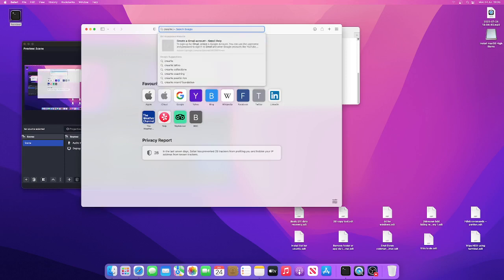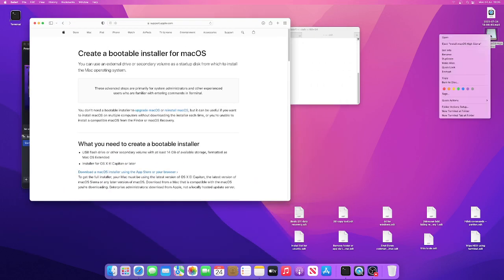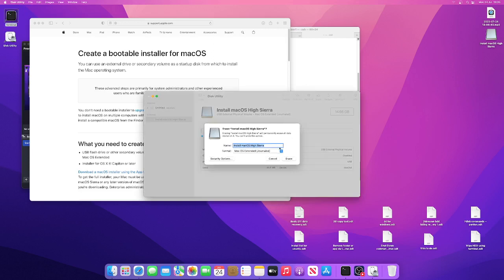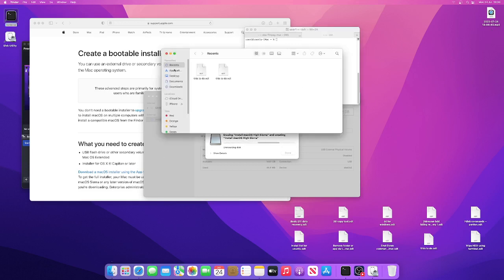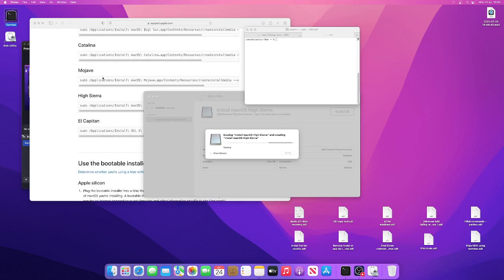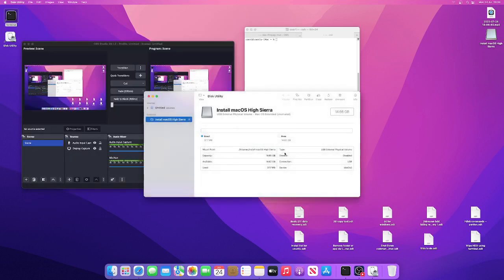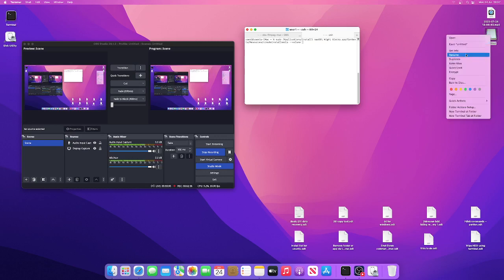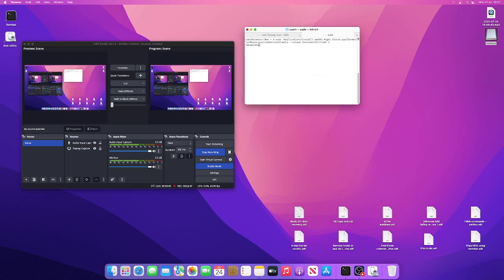How to create Mac OS bootable installer USB Pendrive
How make a bootable usb Mac OS installer for all Mac operating systems. Macbook IMac and all apple computers.